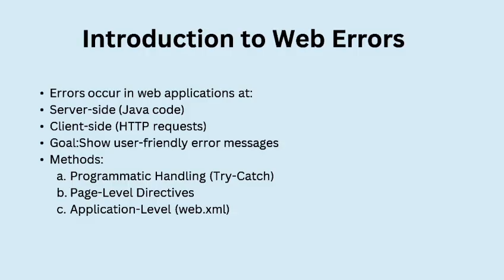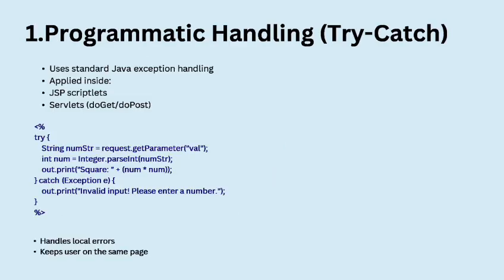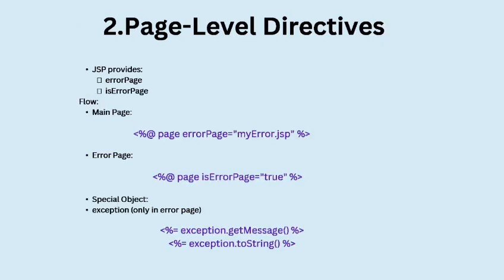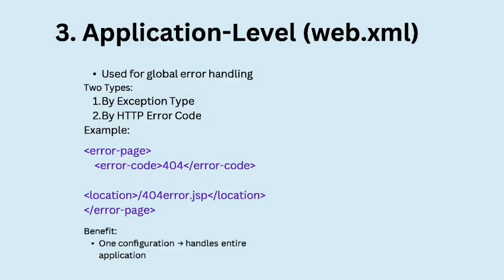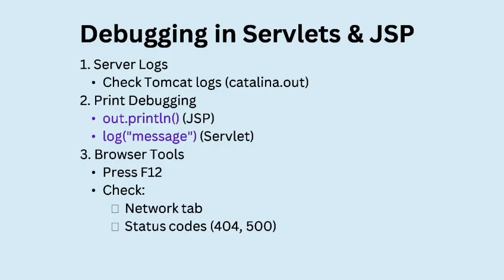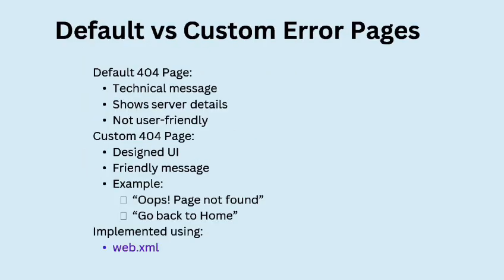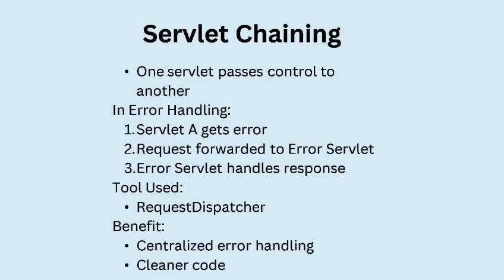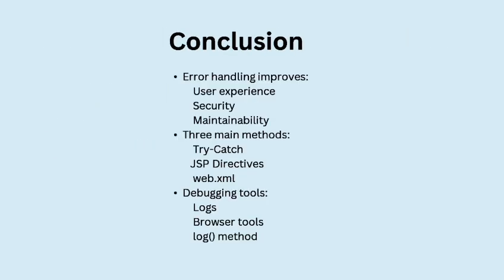Error Handling and Debugging in Java Web Applications | JSP & Servlets | MCA Seminar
This video explains Error Handling and Debugging in Java Web Applications.

Topics Covered:
- Try-Catch Exception Handling
- JSP Page Directives (errorPage, isErrorPage)
- Application-Level Error Handling (web.xml)
- HTTP Error Codes (404, 500)
- Debugging Techniques in Servlets & JSP
- Servlet Chaining
- log() Method

This seminar is prepared by Varsha Vinod, S2 MCA, Department of Information Technology, Kannur University.